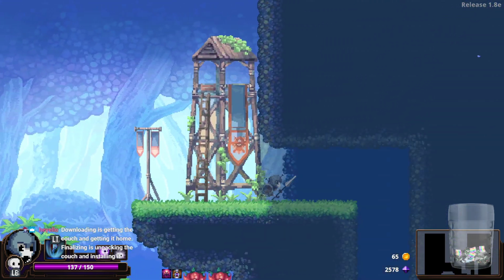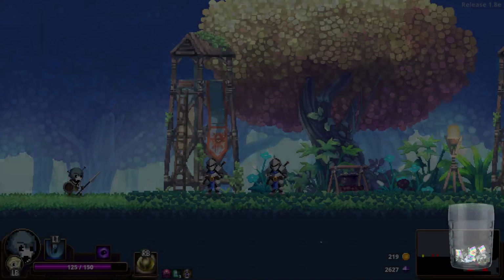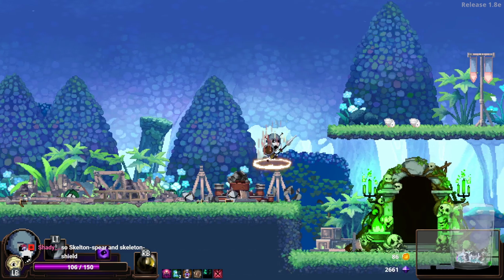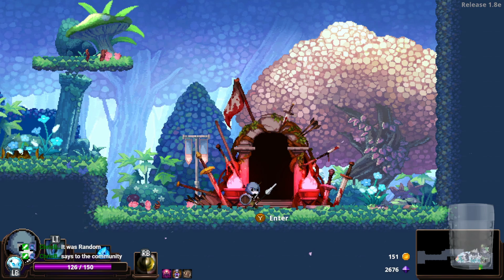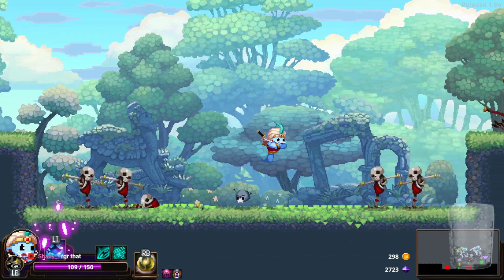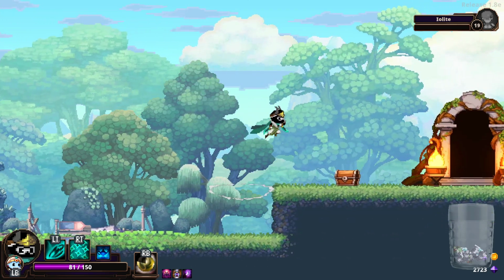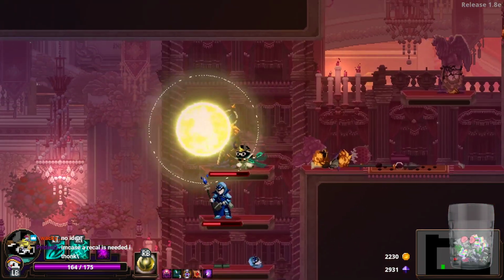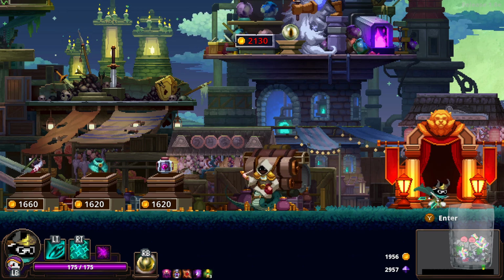Skul: The Hero Slayer | Part 22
I post videos daily about gaming from my six nights a week stream at fliksgamingstuff on twitch.